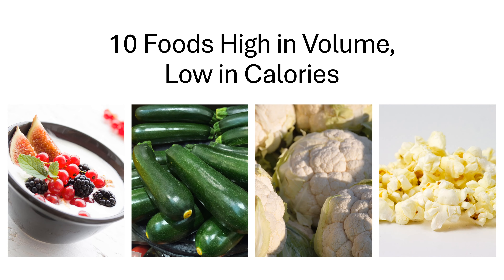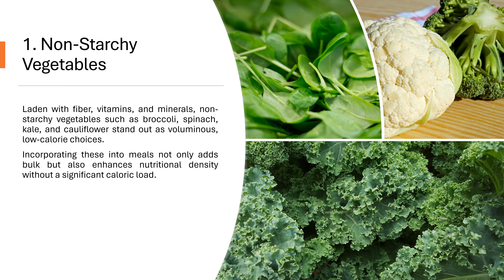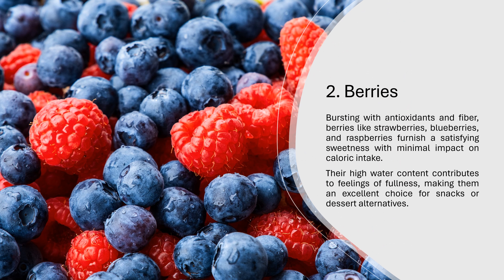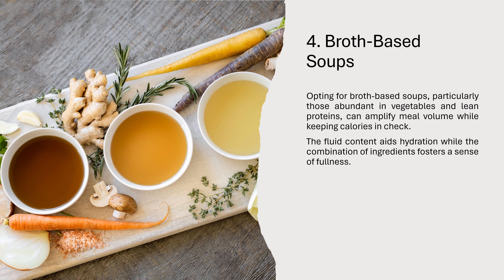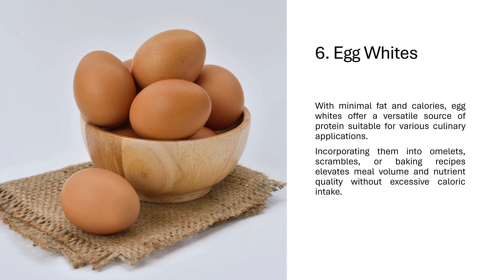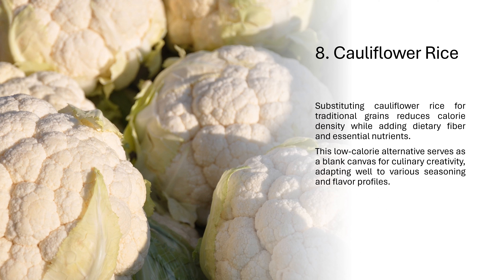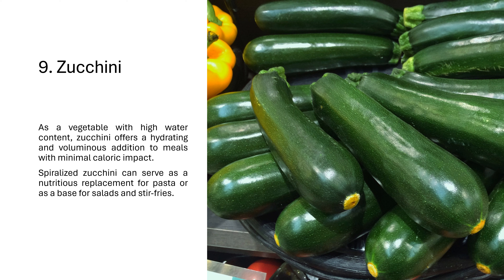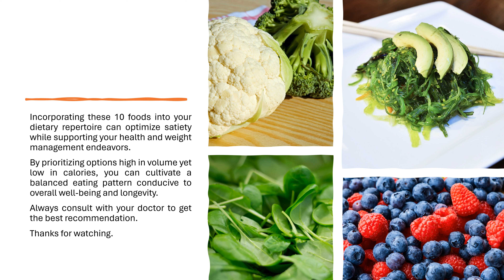10 Foods High in Volume, Low in Calories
Looking to feel full without consuming too many calories? Check out this video to discover 10 delicious foods that are high in volume but low in calories. Learn how incorporating these nutrient-dense options into your diet can help you manage your weight and stay satisfied throughout the day. Start making smarter food choices today.